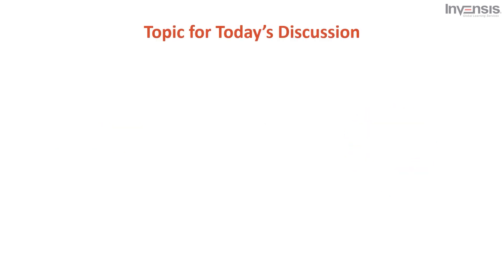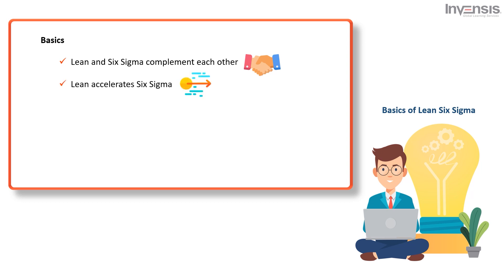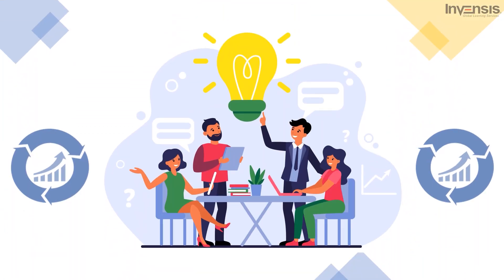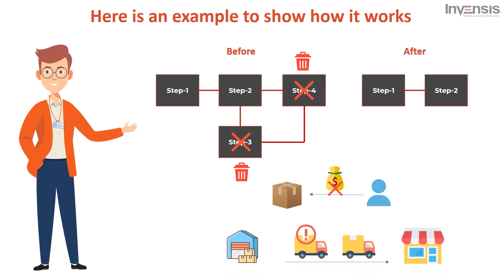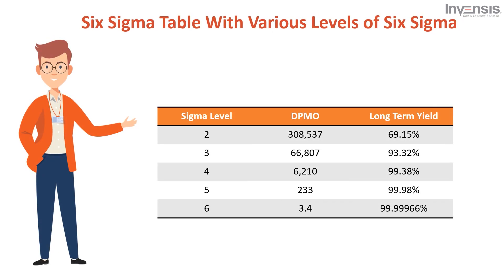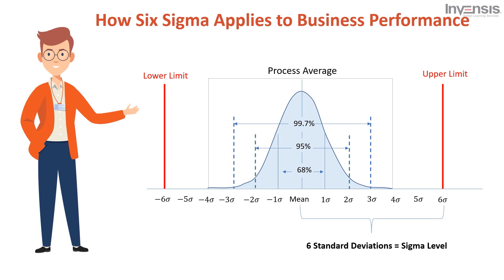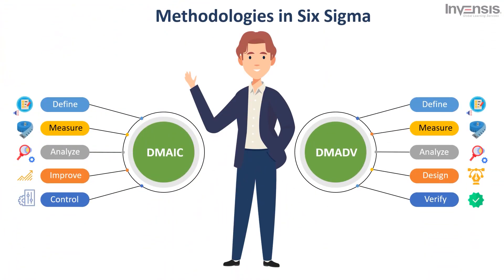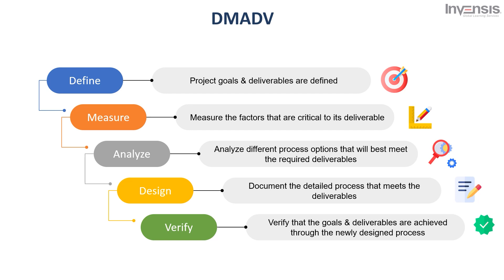What is Lean Six Sigma? | Lean Six Sigma Explained | Invensis Learning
This Invensis Learning video on What is Lean Six Sigma? explains the need of Lean Six Sigma, and how it can be implemented along with its benefits.

Following are the outline of the video:
1. What is Lean Six Sigma?
2. Why Lean Six Sigma?
3. Understanding Lean & Six Sigma
4. What are Wastes/ Downtime?
4. DMAIC vs DMADV

About Invensis Learning:
Invensis Learning is a pioneer in providing globally-recognized certification training courses for individuals and enterprises worldwide. We have trained and certified 15,000+ professionals from 50+ courses through multiple training delivery modes.
Invensis Learning provides live online training on Lean Six Sigma Certification Belts. These Lean Six Sigma courses are accredited by IASSC.